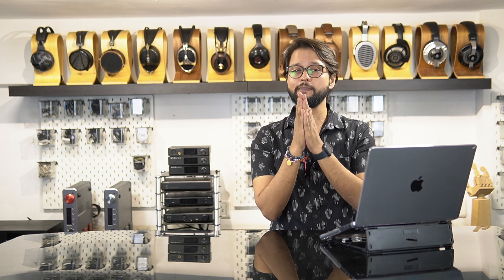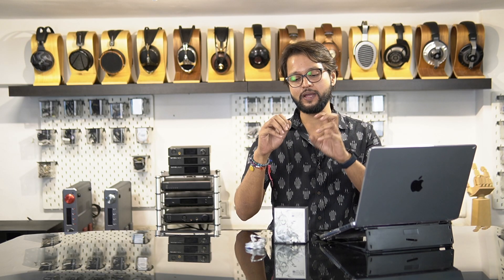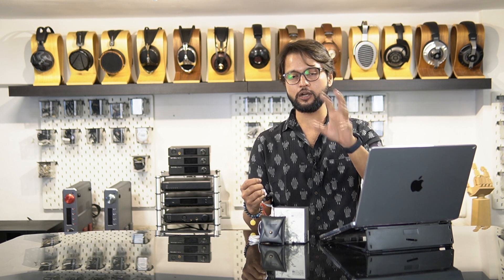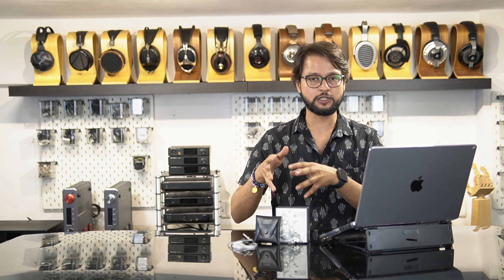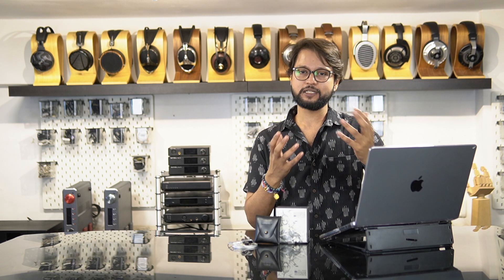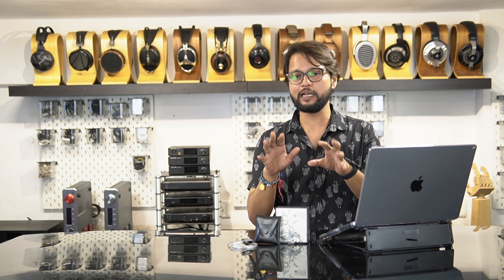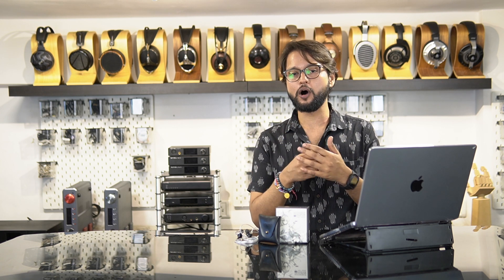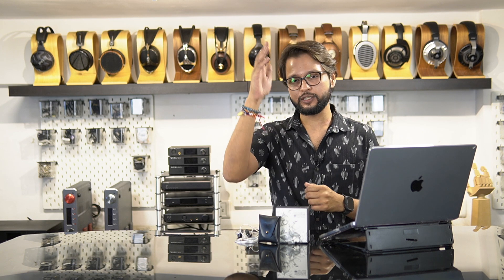Moondrop Chu II - Is it Worth the Hype?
In this video, we're putting the Moondrop Chu II to the test to find out if it lives up to the massive hype surrounding it! From sound quality to design, we'll cover it all. Join us on this sonic journey and decide if the Moondrop Chu II deserves a spot in your collection. Whether you're a seasoned audiophile or just looking for your next pair of earbuds, we've got you covered. Don't miss out on the definitive Moondrop Chu II review!

00:00 Intro
01:04 Unboxing Experience
02:35 Build and Desing
03:30 Sound Signature
07:41 Summary